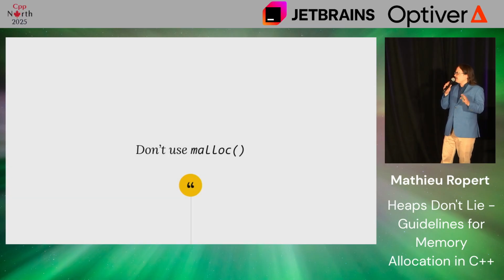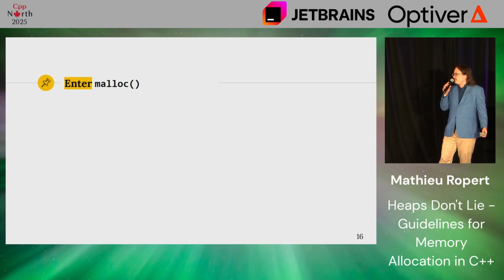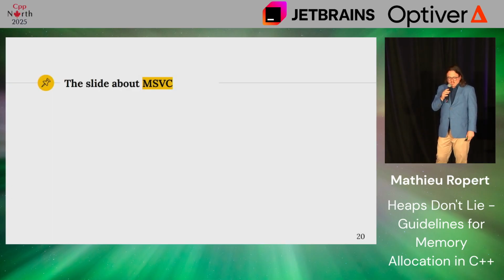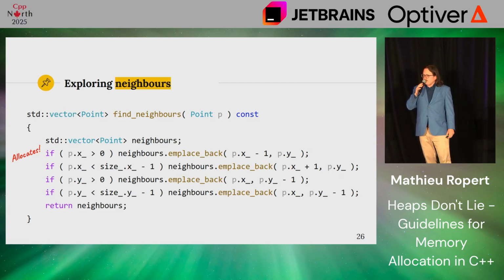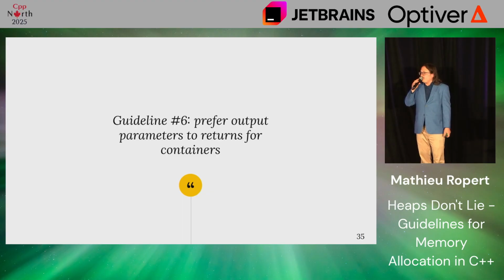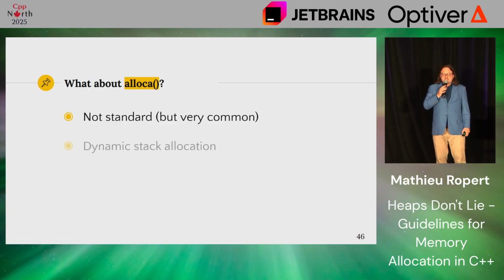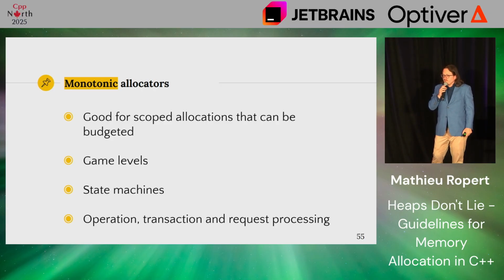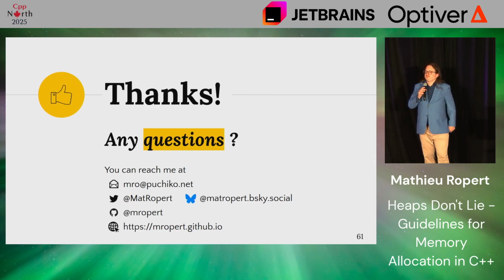Mathieu Ropert - Heaps Don't Lie: Guidelines for Memory Allocation in C++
Heaps Don't Lie - Guidelines for Memory Allocation in C++

Dynamic memory allocations are ever-present in most programs. A simple look at the RAM usage of the browser you are currently using to read this abstract will likely tell you something.
But what of the runtime performance cost? How much (or little) should you be concerned about it and keep it in mind while implementing new features or designing software?

In this talk, we will present a set of about 10 guidelines to keep in mind when dealing with dynamic memory allocation and mitigate its potential performance impact on execution speed. From quite simple to somewhat advanced, everyone should be able to walk away from this talk having learnt something.

Mathieu Ropert

French C++ expert with a passion for game development and performance. Decided to upgrade his compiler once and has been blogging about build systems ever since. Past speaker at CppCon, Meeting C++, ACCU and code::dive. Used to run the Paris C++ User Group. Currently lives in Sweden.